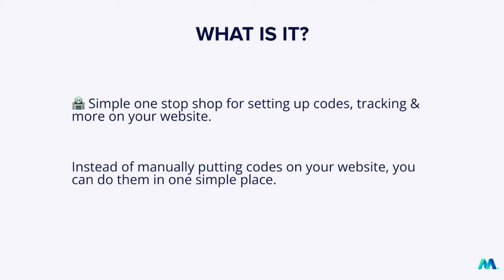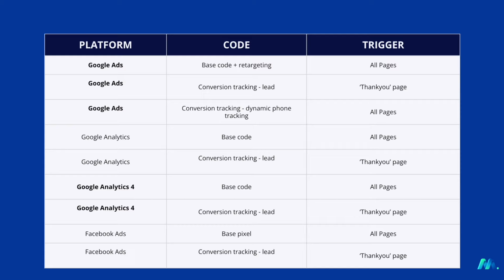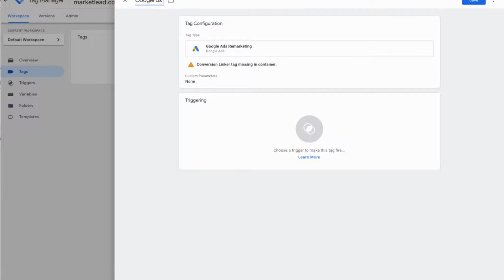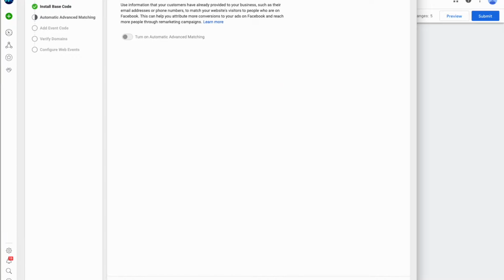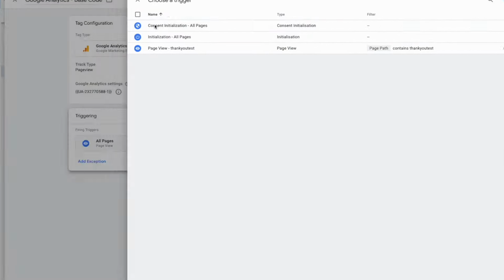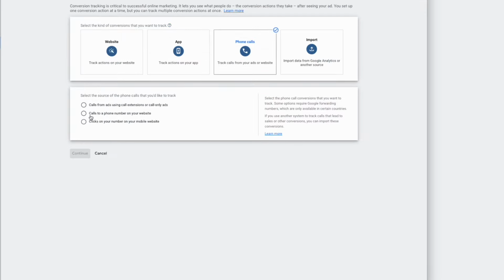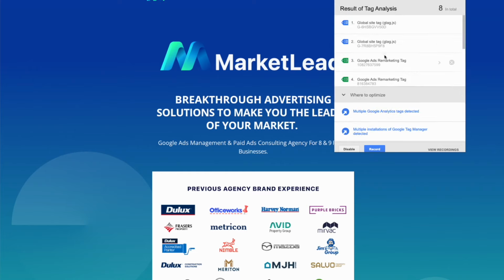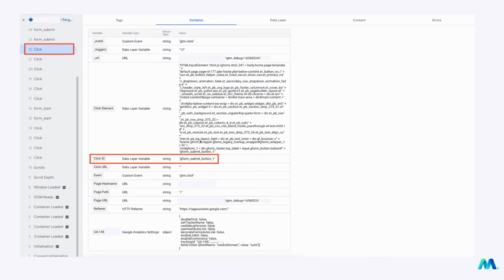The Ultimate Beginners Guide To Google Tag Manager [2022]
Full GTM container build from scratch covering Google Ads conversions, Facebook Pixel, Google Analytics, GA4, and dynamic call tracking, then tested with Tag Assistant.

What's covered:
- What GTM is and why it replaces direct site code installs
- Tags, triggers, and variables (the three you actually need)
- All pages vs thank you page trigger setup
- Google Ads remarketing base code and conversion linker
- Google Ads lead conversion tracking via GTM
- Dynamic phone call tracking with number swapping
- Facebook base pixel and lead event setup via custom HTML
- Google Analytics Universal base code and event-based goal
- GA4 base code and conversion event setup
- Testing with Tag Assistant Legacy in Chrome or Brave
- Workarounds when Facebook conversion code doesn't fire cleanly

Chapters:
0:00 GTM intro for business owners and marketers
0:30 What GTM is and why it matters
1:30 What you can and can't do in GTM
2:30 Tags, triggers, and variables defined
4:00 Visual overview of GTM
5:30 Creating a GTM account and container
7:00 Setting up the thank you page trigger
8:30 Google Ads remarketing base code
10:30 Google Ads lead conversion
11:30 Google Ads conversion linker
12:30 Facebook base pixel via custom HTML
13:30 Domain verification gotcha
14:30 Facebook lead conversion tag
16:00 Google Analytics Universal base code
17:30 Universal Analytics lead event
19:30 GA4 base code and lead conversion event
21:30 Dynamic call tracking setup
24:30 Installing the GTM container on the site
25:00 Testing with Tag Assistant